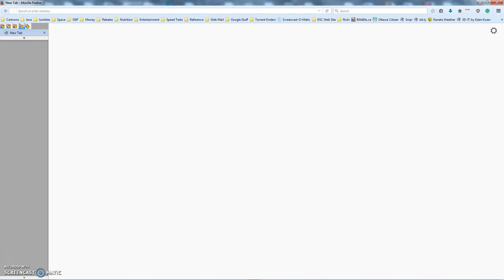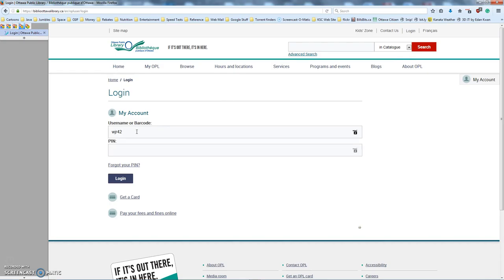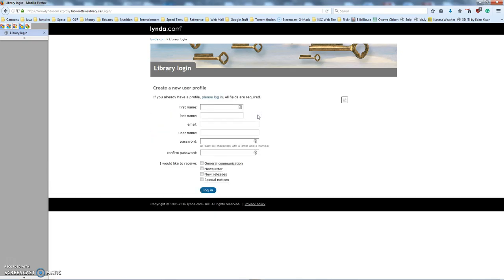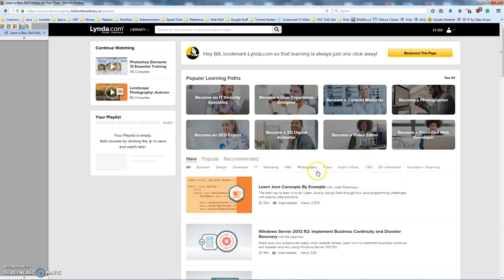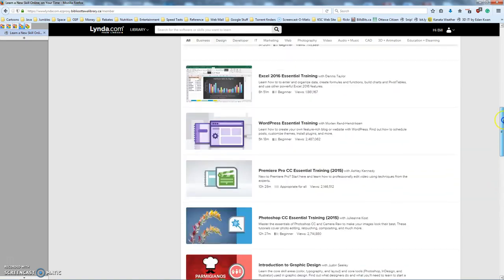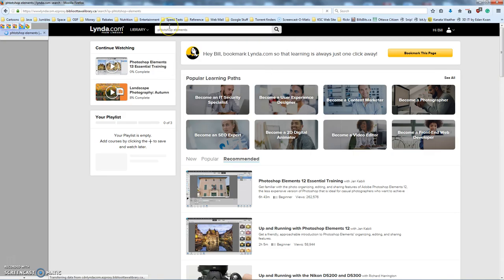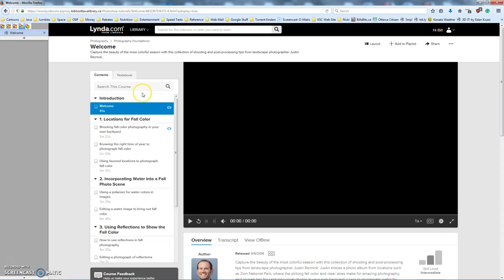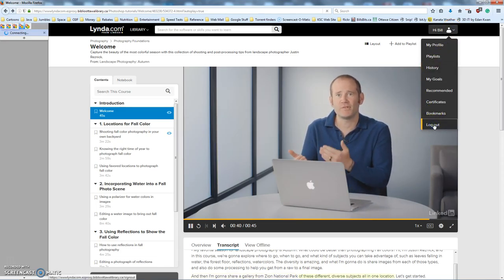Lynda.com via OPL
How to access the Lynda.com for free via the Ottawa Public Library web site.